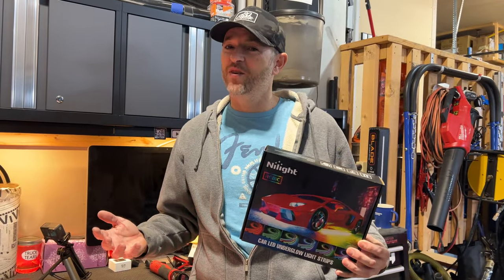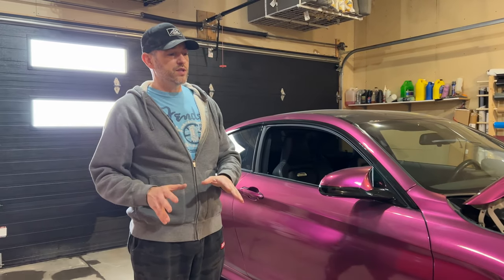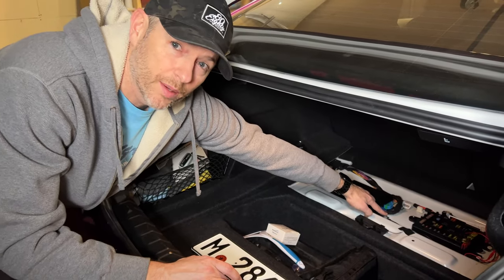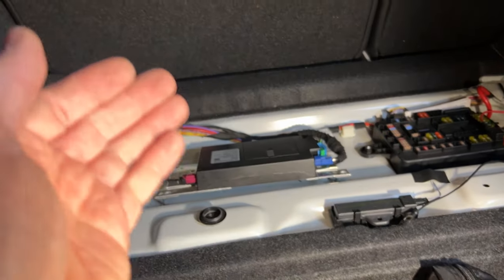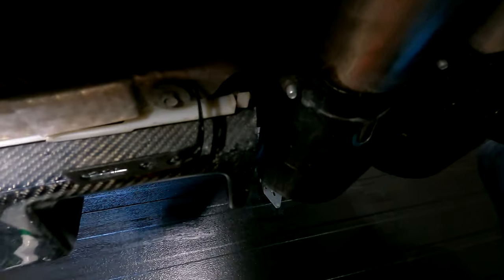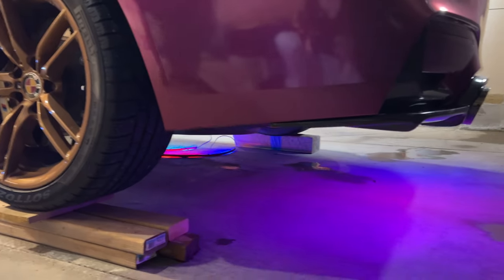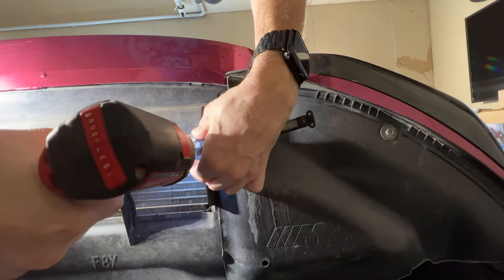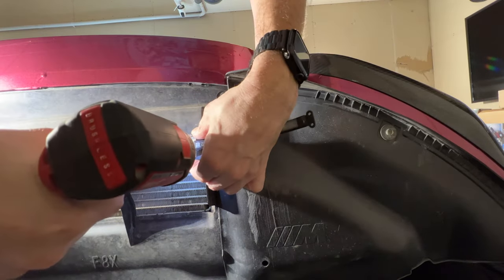Cheap Multi Color LED Underglow Installation & Review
In this video I install a 4 piece underglow kit by Nilight.  Remotely controlled with a remote and/or app

Nilight 4 PC Underglow Neon Kit with Remote Control and App compatibility:

Nilight 50pcs Solder Seal Wire Connectors:

Nilight 25pcs Splash/Engine Shield Hex Screws: